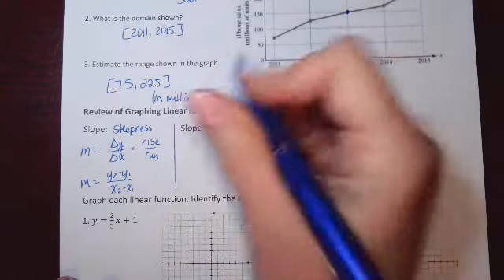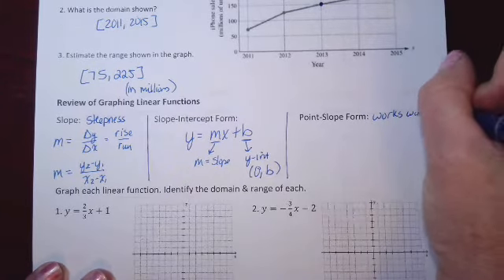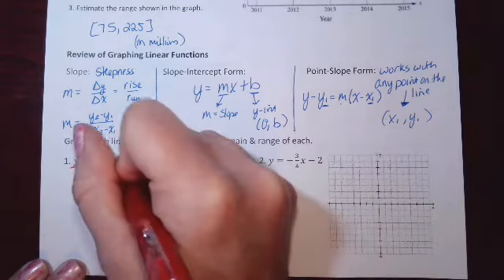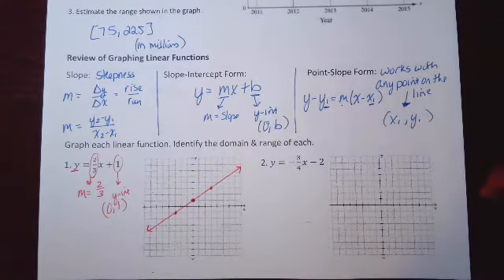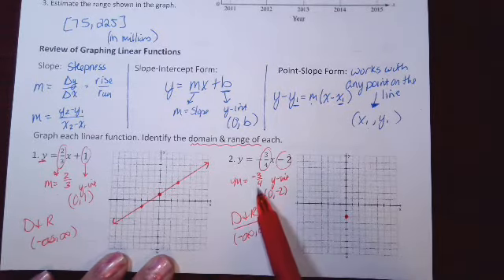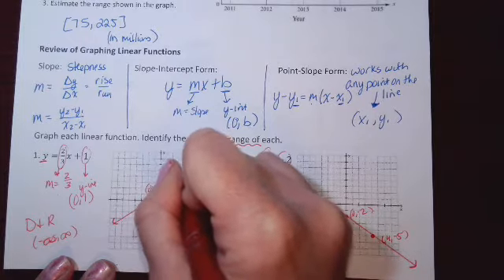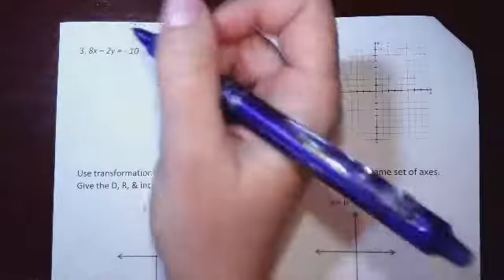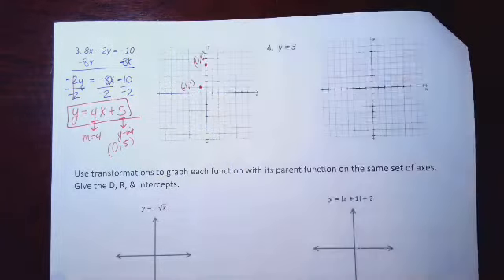BusCA 3 2pt1